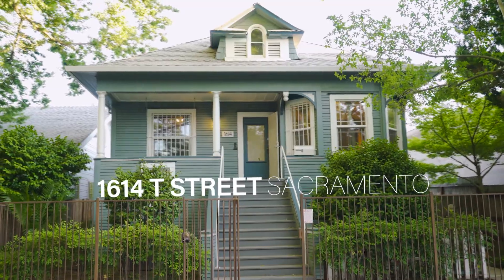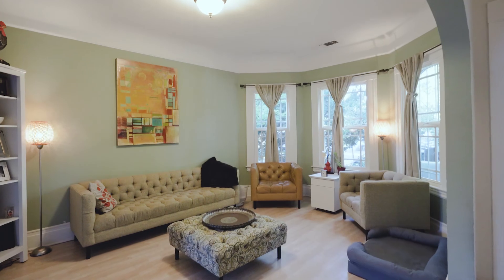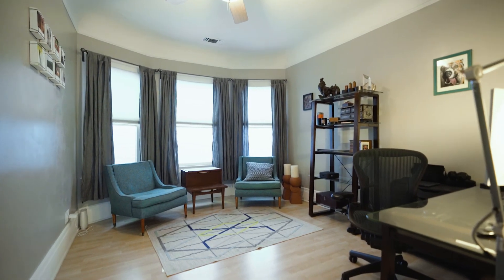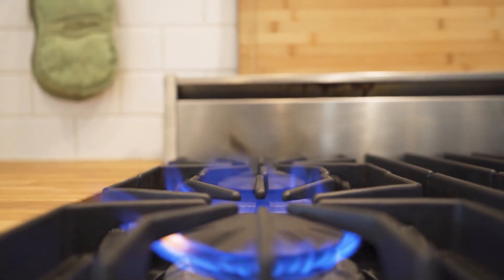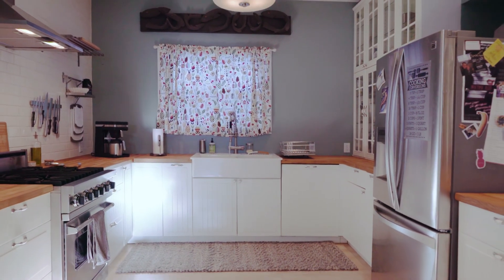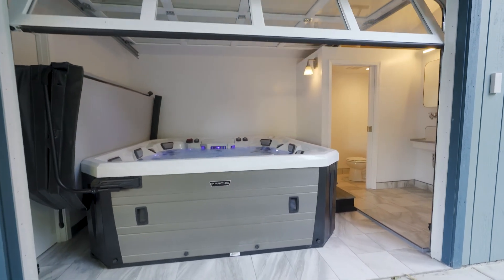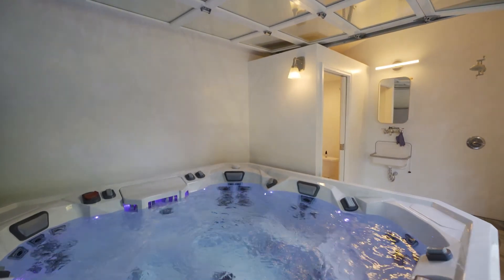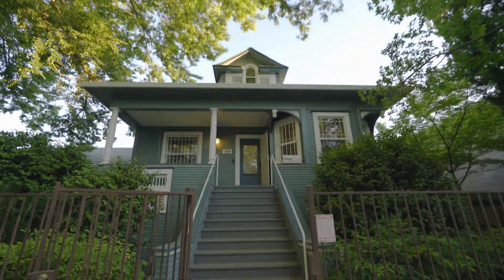1614 T Street | Midtown, Sacramento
Hello and welcome to 1614 T Street... where this lovingly and lavishly restored bungalow is now ready for the next admirer. Built in 1920 this former seven bed two bath duplex has become a graceful and tasteful five bed two bath single family home. Updated kitchen featuring Viking range gives the next owner professional appliances along with limitless entertaining elements! Updated electrical ensures the party or party of five has the juice to cut loose! Gated up front allows for invited guests; backyard offers something for everyone. Mature fruit trees along with japanese maples and ginkgo biloba tree encircle you with the privacy only mother nature can provide. And what mother nature can't, concrete can! 1614 T's hardscape makes for a night of entertaining they won't soon forget! Three-car garage gives you parking and storage galore! T Street offers a little something down the stairs... along with another surprise offering to soak away your cares. Zoned R-3 giving the next fortunate owner opportunity to capitalize off the back. 1614 T Street... So much more than a letter... it's a lifestyle!!! This is the time... be a part of it!!!

Michael Glascock